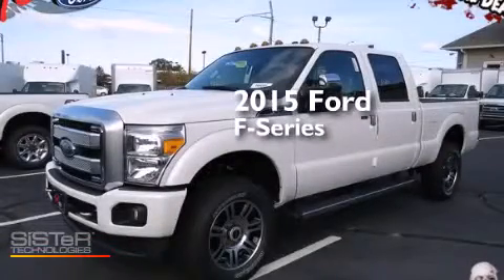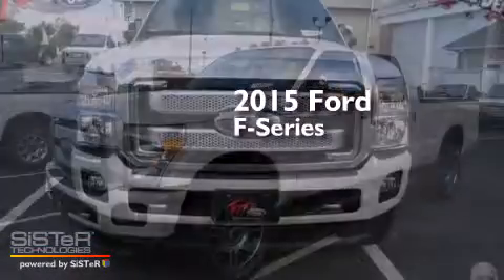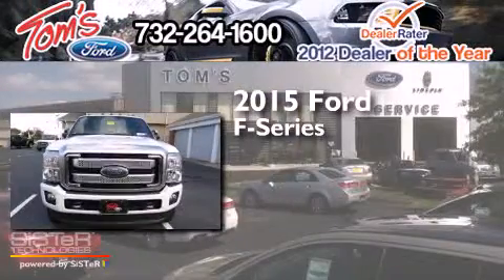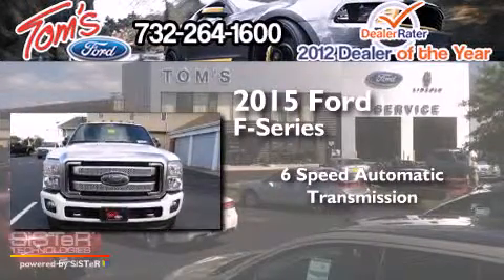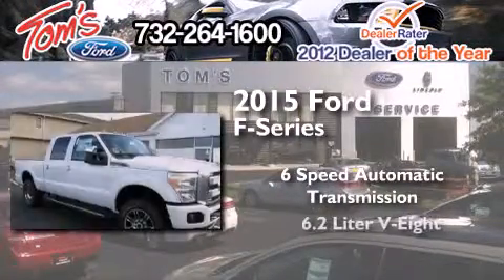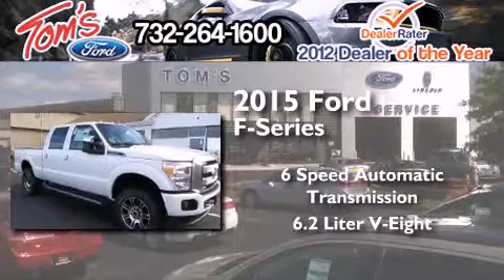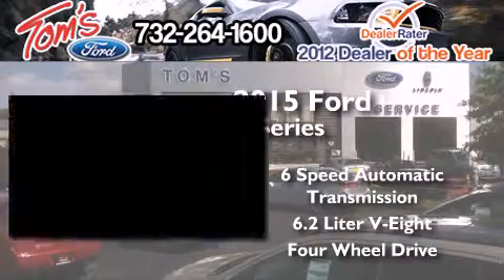2015 Ford F-250 Middletown NJ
We have been honored to serve the Keyport NJ area , we promise that your experience at our dealership will exceed your expectations ! Year : 2015 Make : Ford Model : F-250 Engine : 6.2L V8 Trans . : Automatic 6-Speed Exterior : White Platinum Interior : Plat Leather 40/Cnsl/40 Seat Black Tom's Ford New Jersey 35 Keyport , NJ 07735